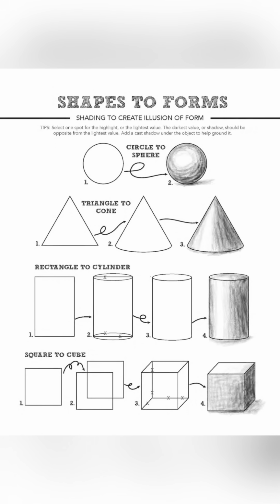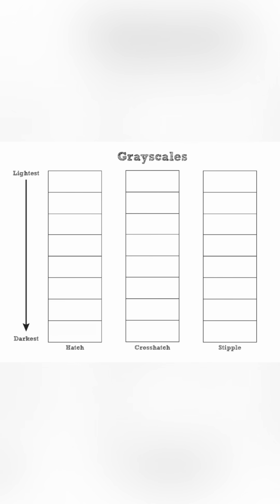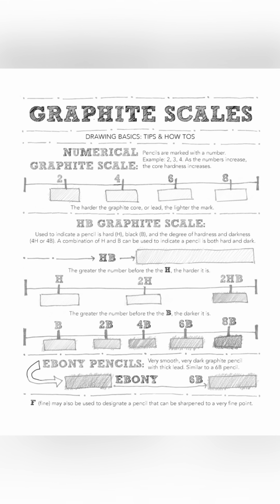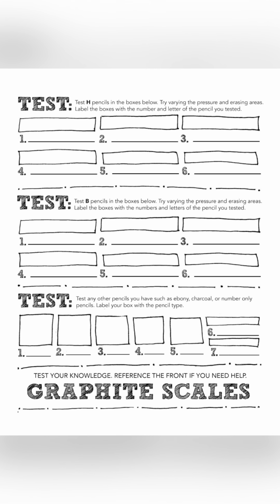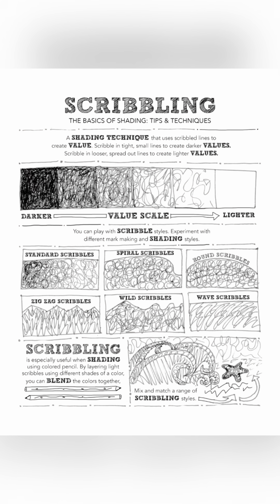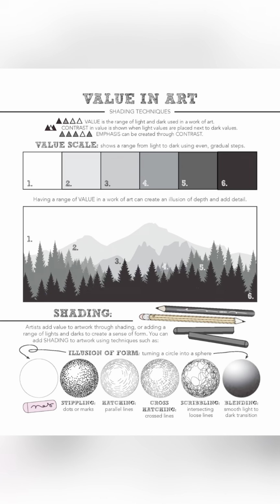How to scaffolding shading and value techniques in your high school art classes